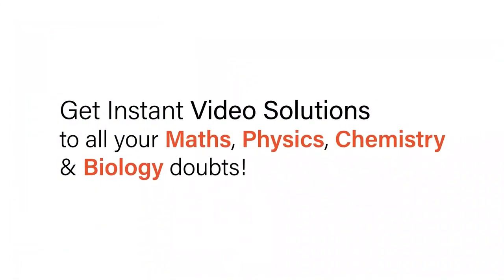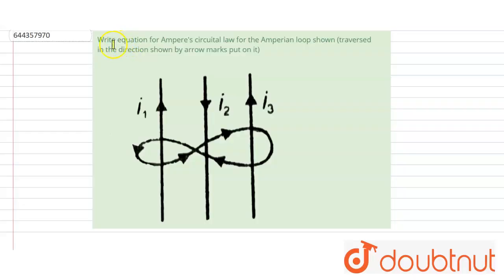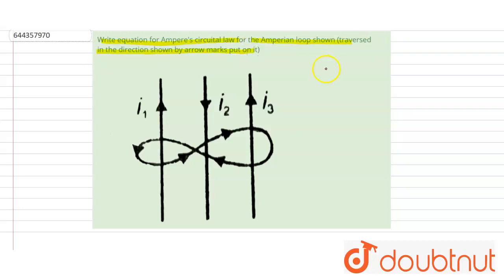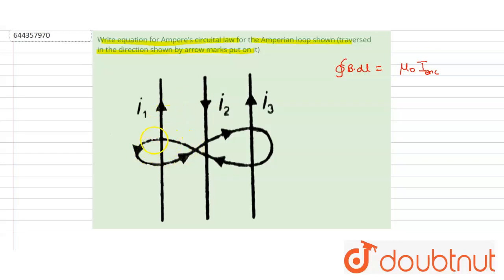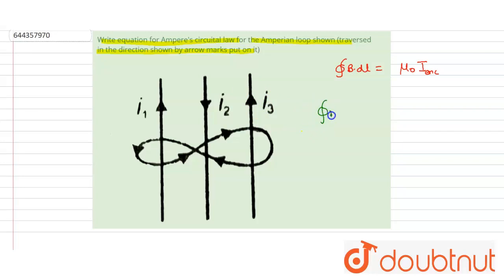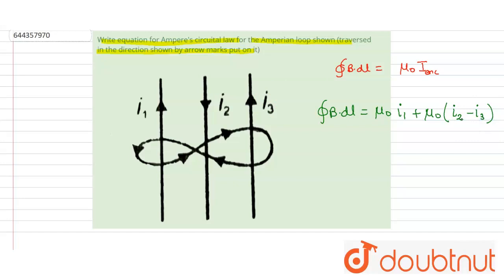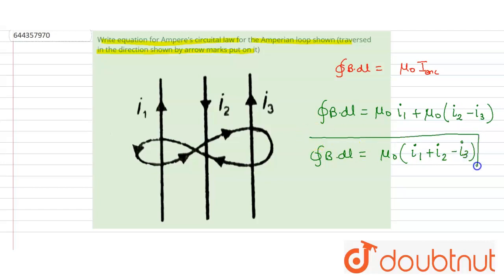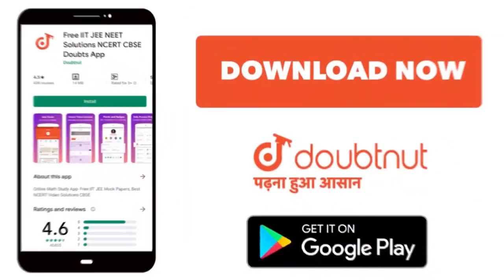Write equation for Ampere\'s circuital law for the Amperian loop shown (traversed in the directi...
Write equation for Ampere\'s circuital law for the Amperian loop shown (traversed in the direction shown by arrow marks put on it)
Class: 12
Subject: PHYSICS
Chapter: MOVING CHARGES AND MAGNETISM
Board:IIT JEE

👉 Have Any Query? Ask Us.